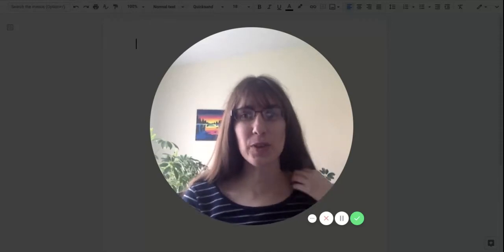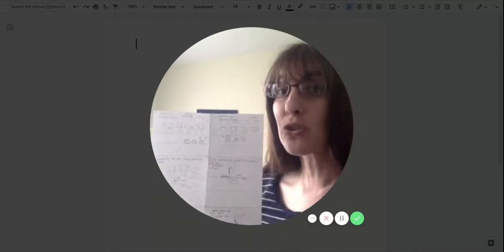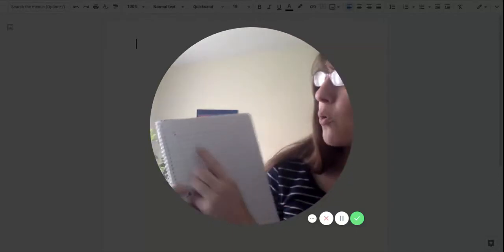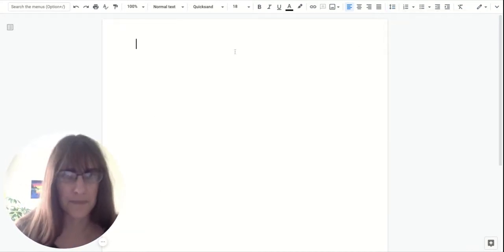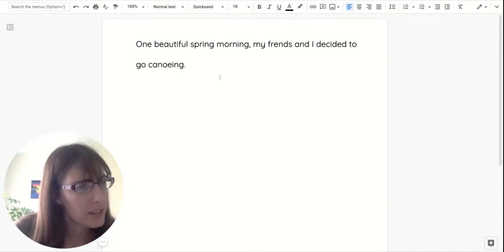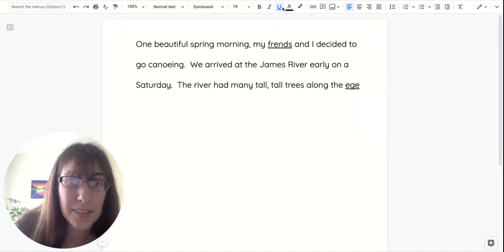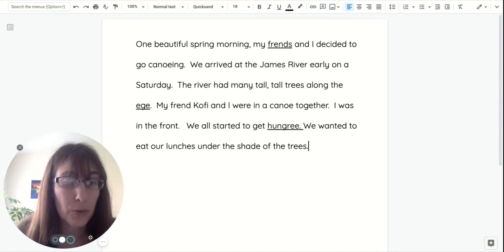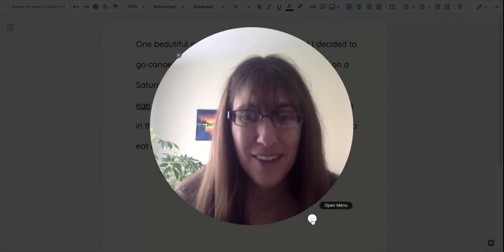Writing Sept28 drafting